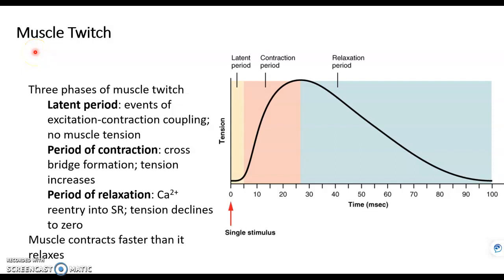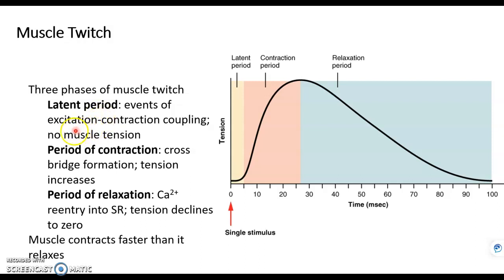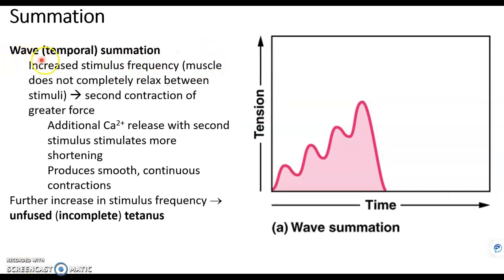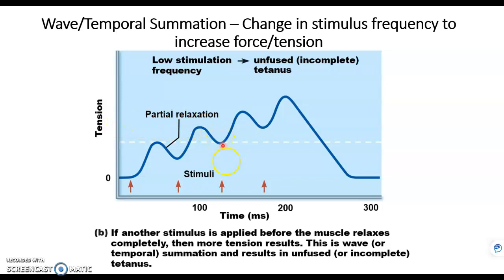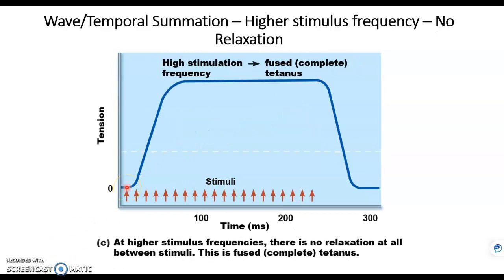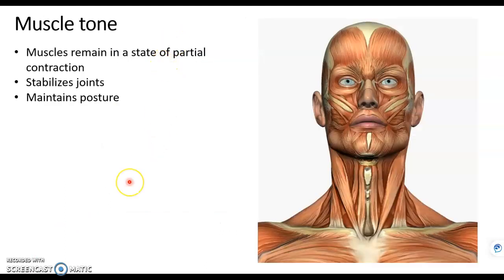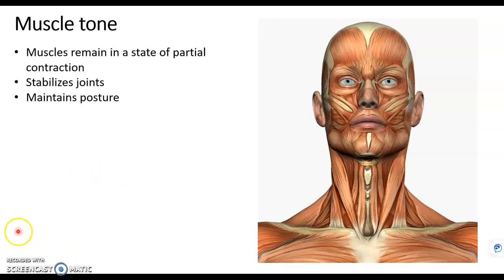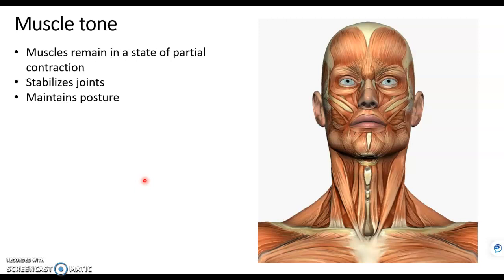Chapter 10G - Muscle Tissue - Wave Summation